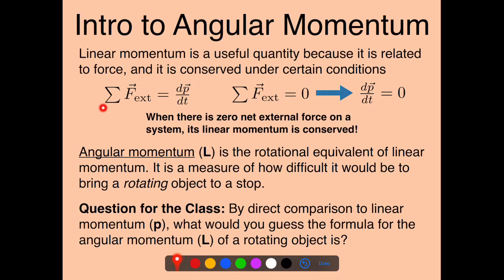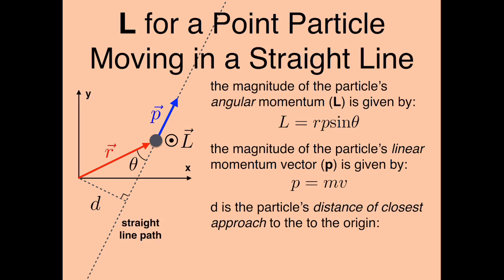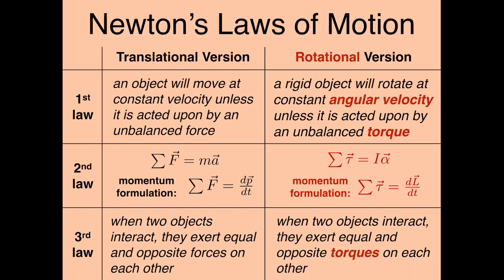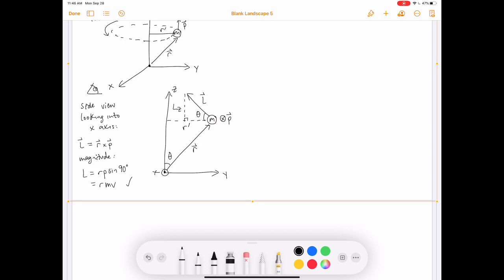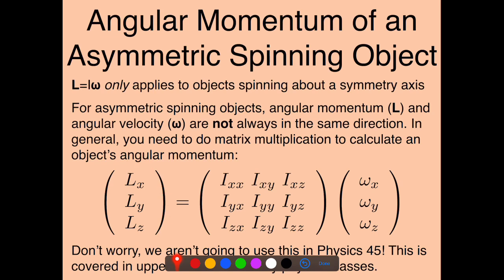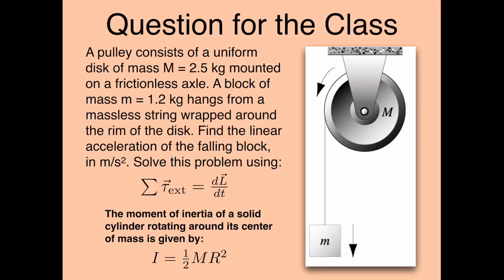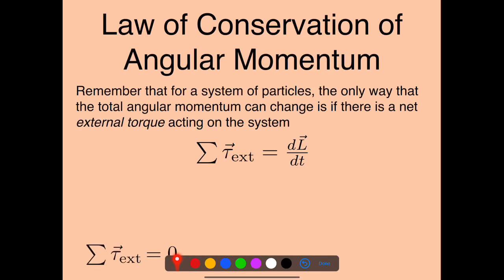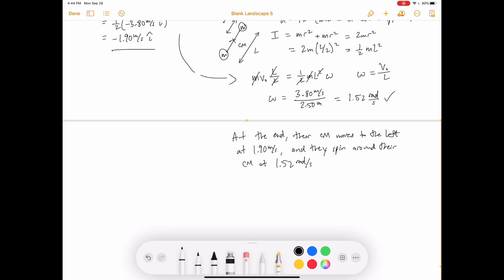Physics 45 Angular Momentum Lecture, Part 1